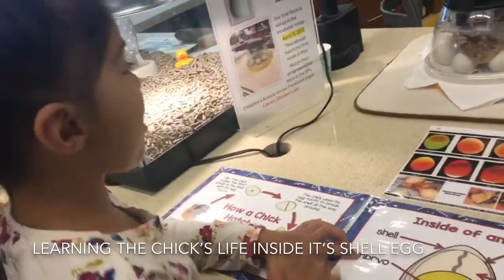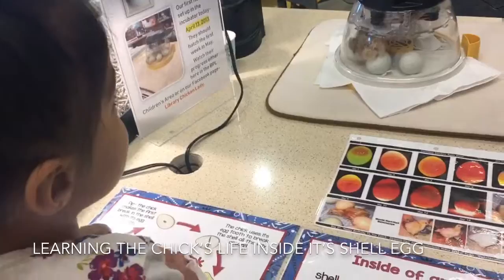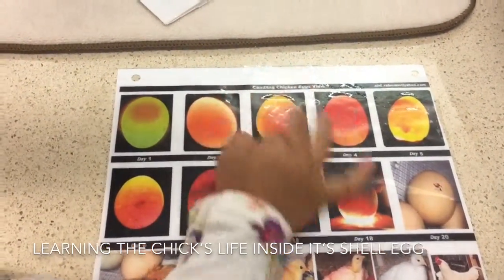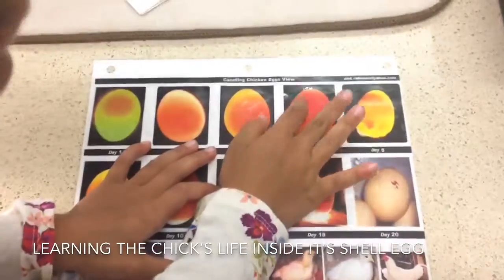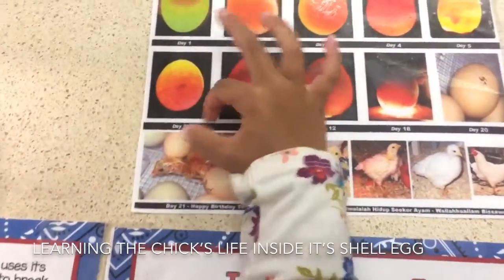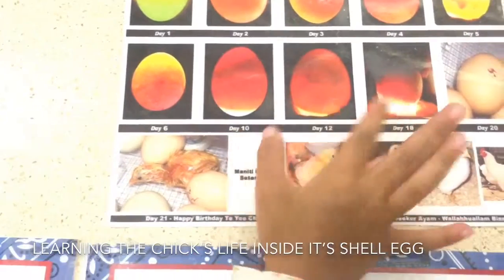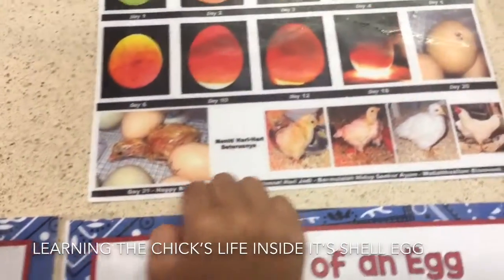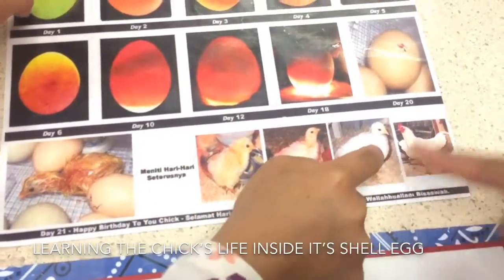Learning Chick’s Life in its Shell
At the library, A & B noticed a chick’s life aquarium. One egg hatched already. The kids was amused and amazed on how chick’s life came to the world. They find it cute too. We learned that it took 20 days before the egg hatched. Kids say that’s a long time. But well, it took 9months for people which is even longer. Join us in this learning journey once again. Have a nice day.